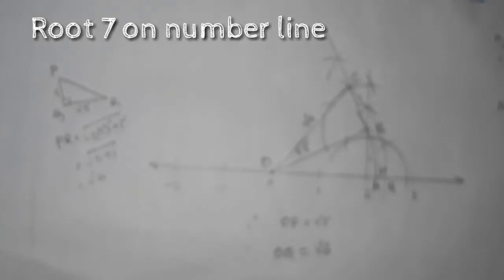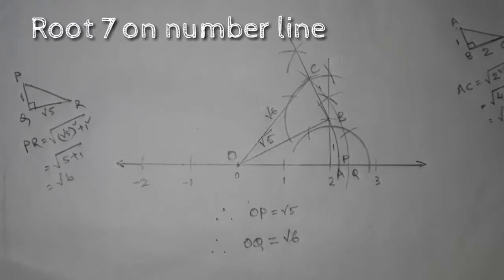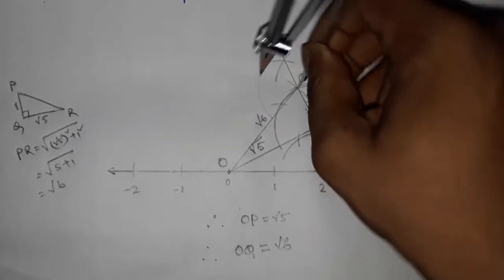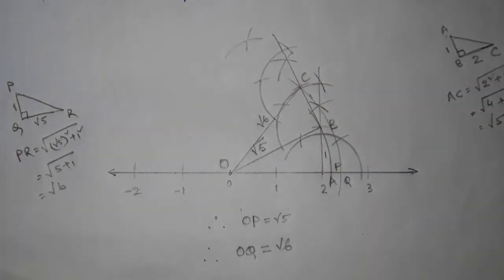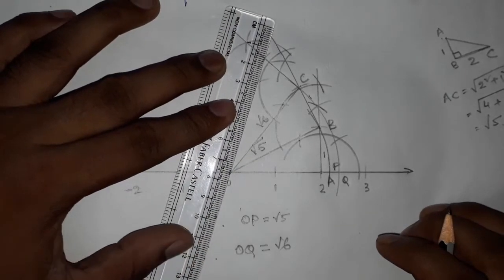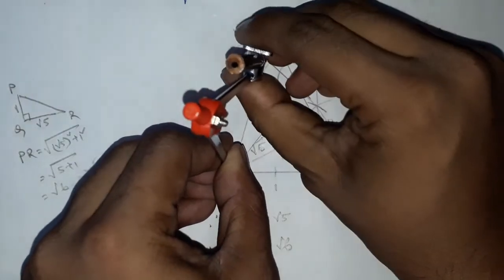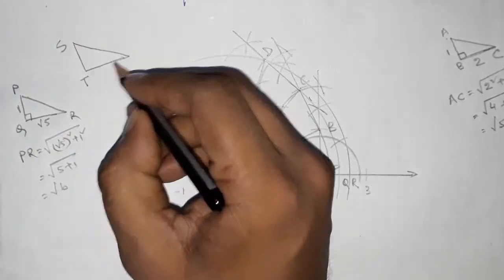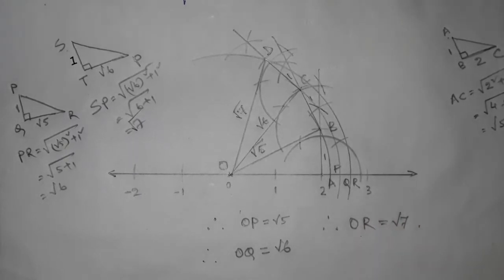Root 7 on number line . Represent root 7 number line - shsirclasses.